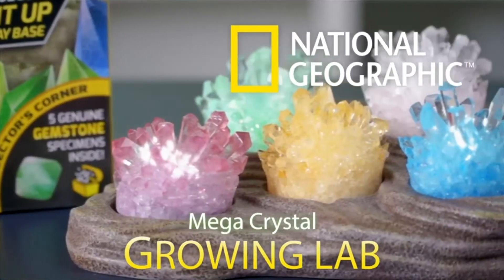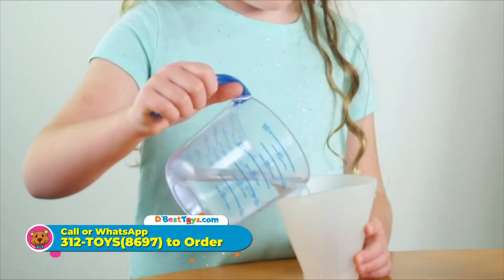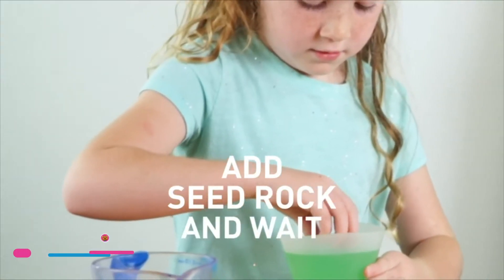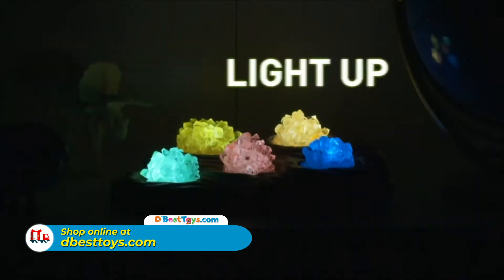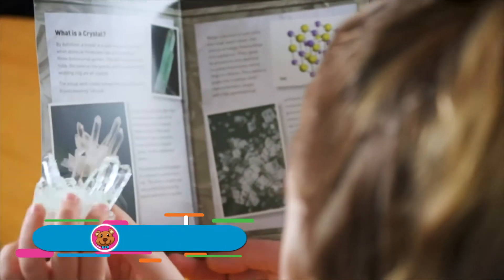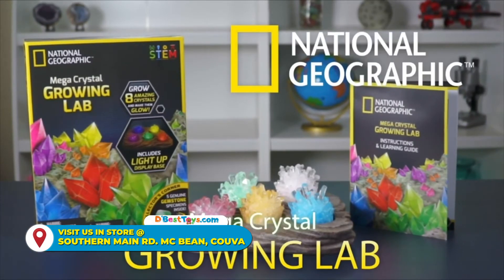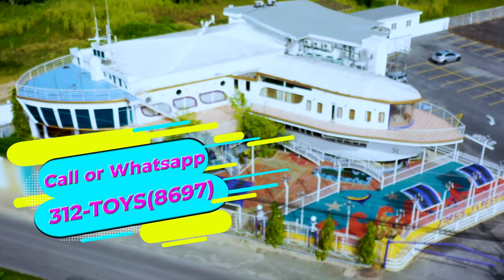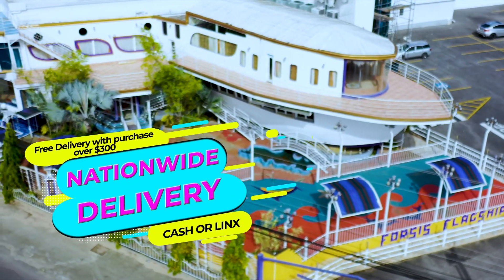National Geographic Mega Crystal Growing Lab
(868)-332-BABY (2229)
(868)-32-DBEST (32378) that’s 323-2378
(868)-312-TOYS (8697)